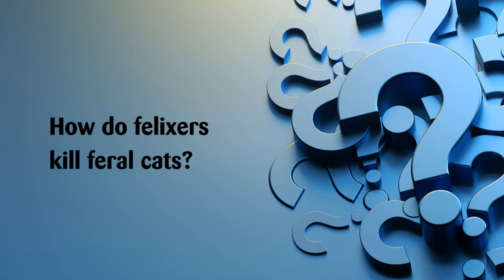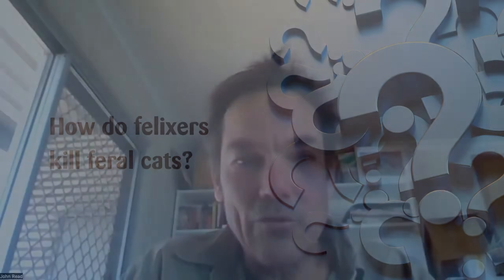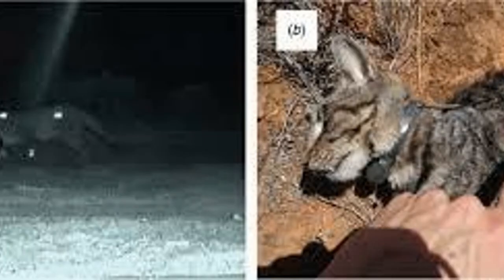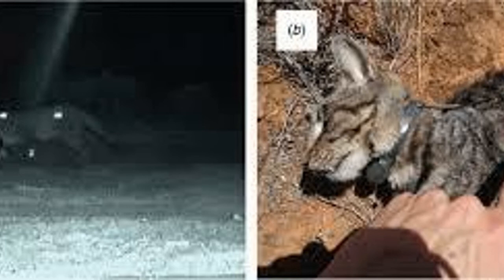Felixers Part 2